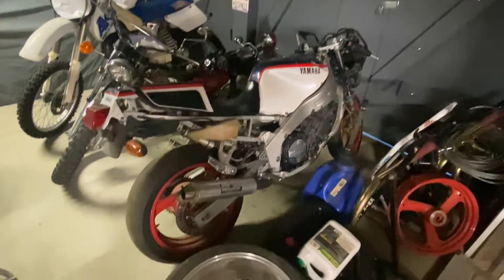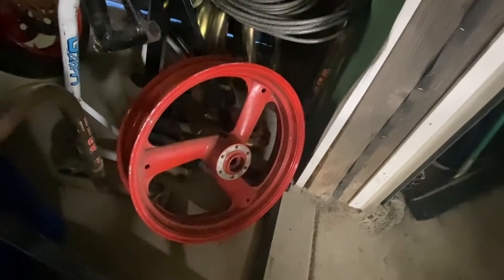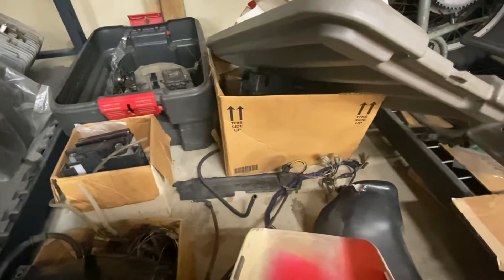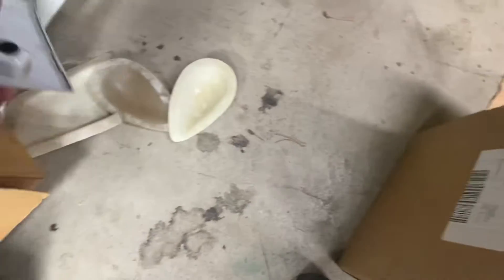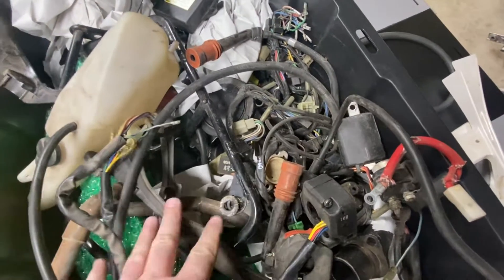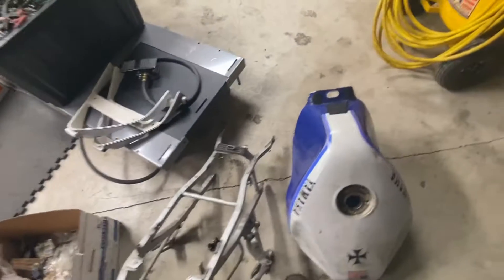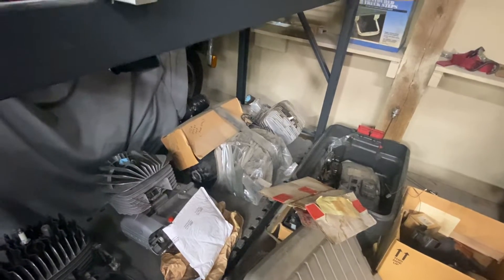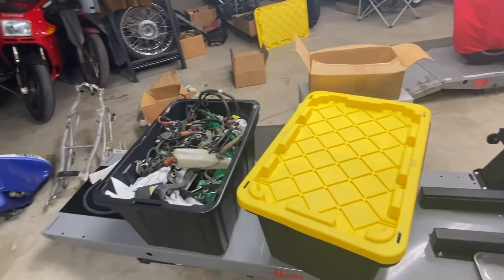Sold 1987 Yamaha FZR750RT and spare parts